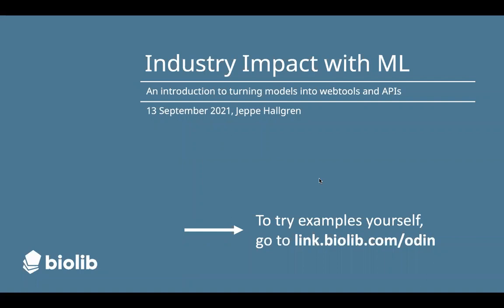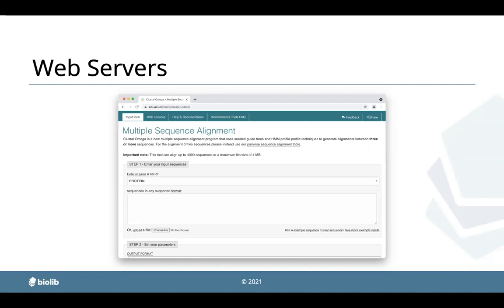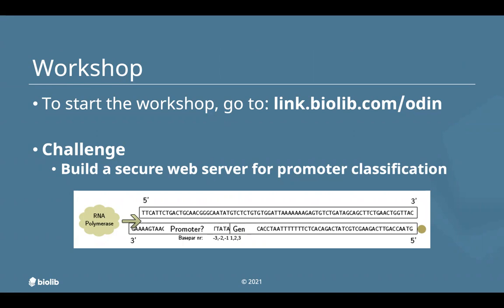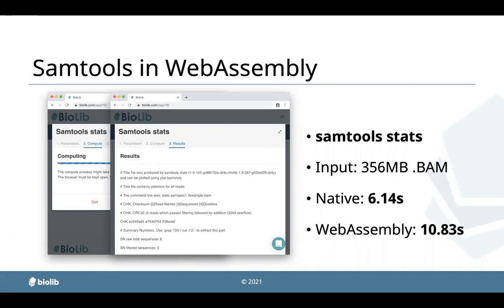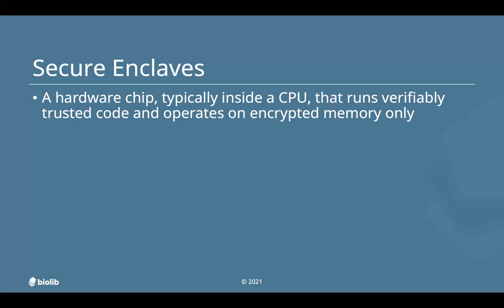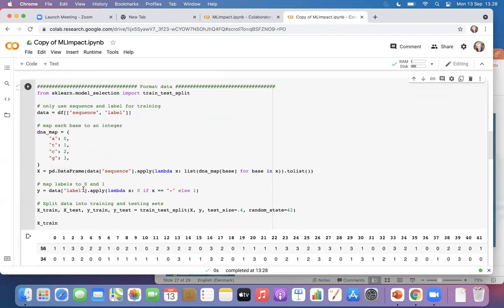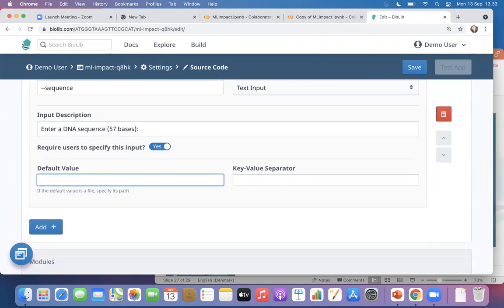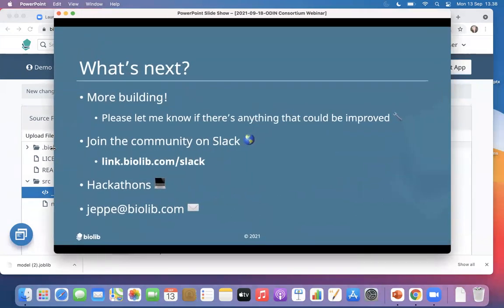Monday webinar - getting machine learning models into use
To make machine learning models for analysis of biological data valuable, a number of links in the value chain have to be in place: data gathering, data cleaning and pre-processing, training of the model, and deployment of the model such that it is available for those who actually need to use it in their day-to-day work.

While we may tend think about machine learning projects as mainly being about gathering data and training the models, the down stream work required to actually deploy the trained models may be equally critical to a project's real life impact. This talk focuses how to deploy bioinformatics projects, to make sure that they get all the way to the finish line, and into the hands of the end-users that need them.

In the Webinar, Jeppe Hallgren, author of the Open Protein machine learning framework, will share his experiences with building and sharing machine learning algorithms and give a practical introduction to the BioLib deployment platform.

Various themes and challenges will be discussed including: scalability and compatibility across platforms; how to make tools useful for different scientific audiences with varying programming skills; data-security and protection of sensitive biological data; and the challenges around maintainability.